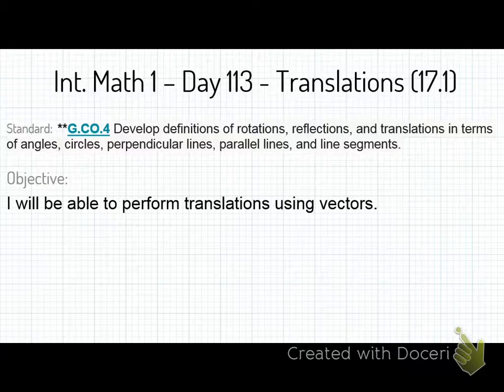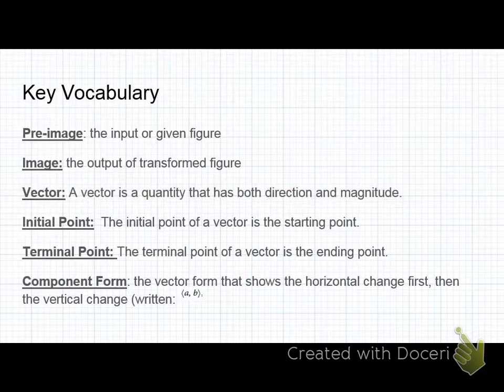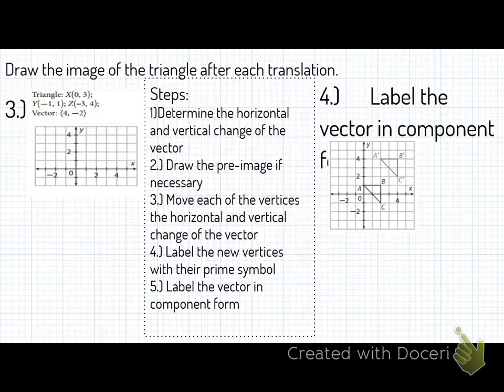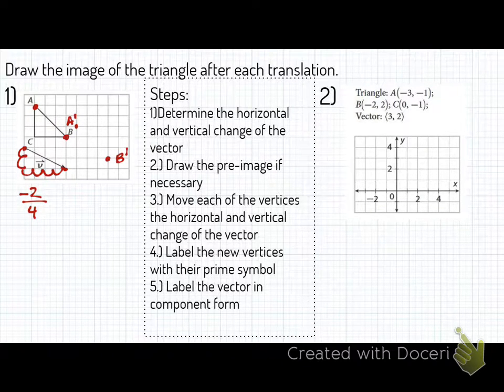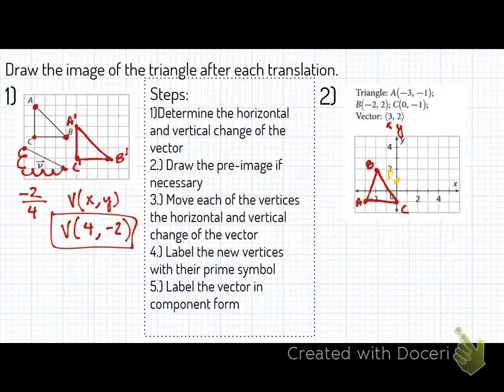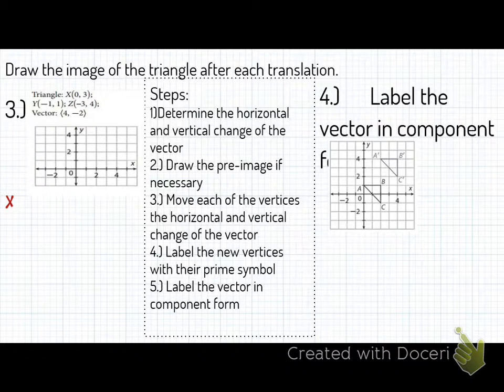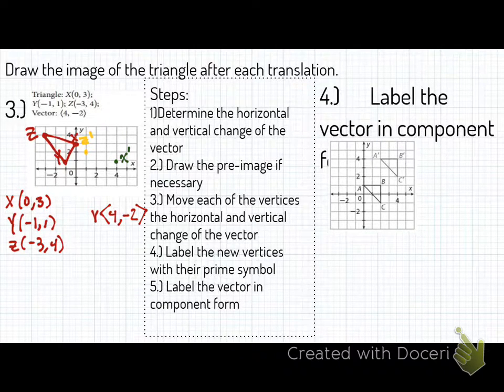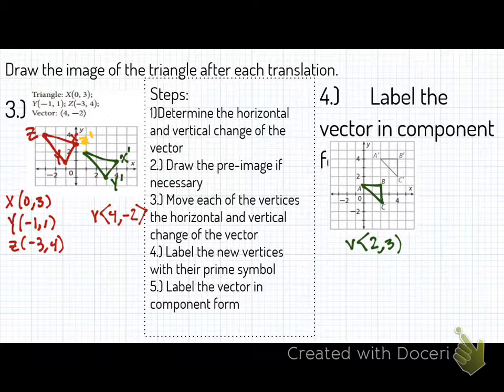IM1 Day0113 Translations